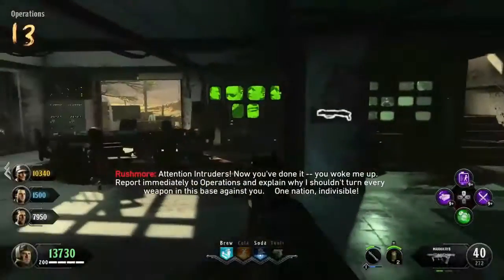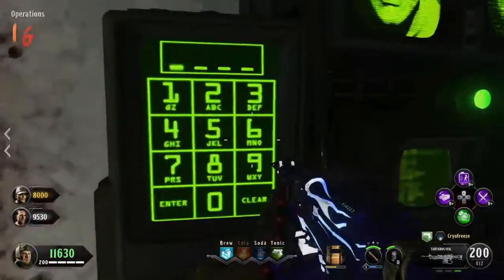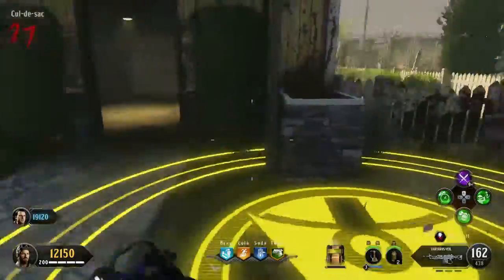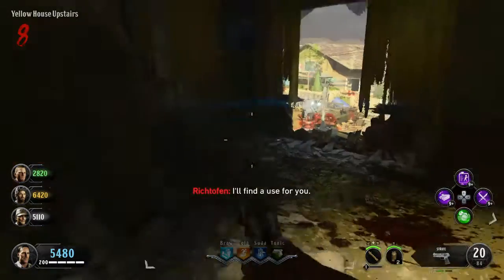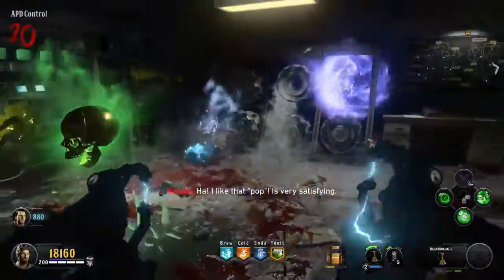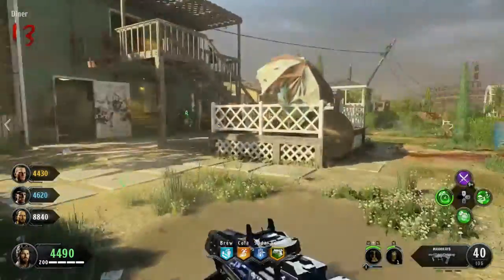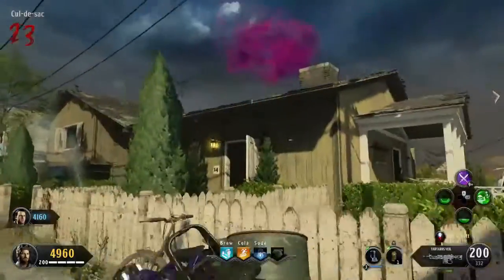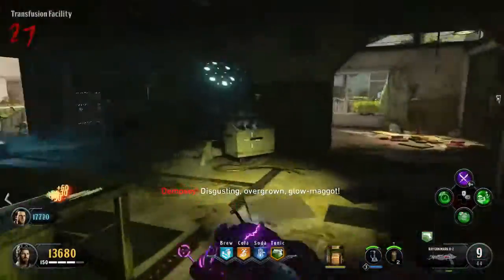Alpha Omega How to upgrade all Ray Guns Guide!!!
Welcome back to another Black Ops 4 Guide/Gameplay.
Alpha Omega Build and Upgrade all the Rayguns!!!
Hey guys another Black ops 4 Zombies guide in this one we are covering how to build and upgrade all 4 of the mk 2 rayguns!!!. if you guys are having trouble doing any of the prerequisites please check out the link down below to help you on your way.
As always I had a great time making this video for you I hope it shows and make sure to check out the new DESCRIPTION UPGRADE IN THE NEXT VIDEO!!!

Keep it real guys
PEACE!!